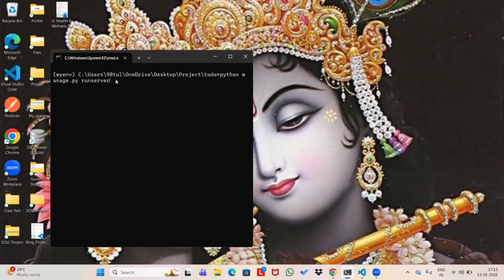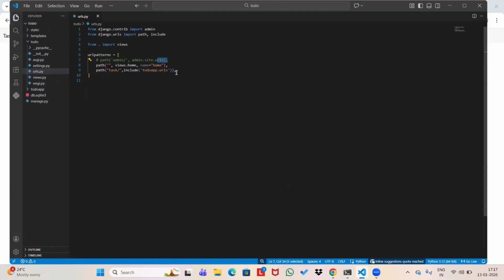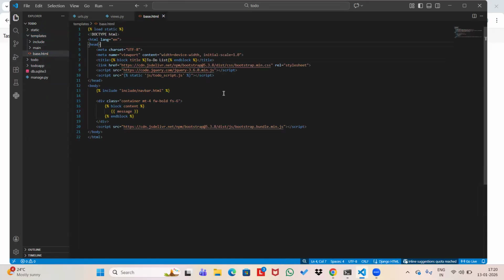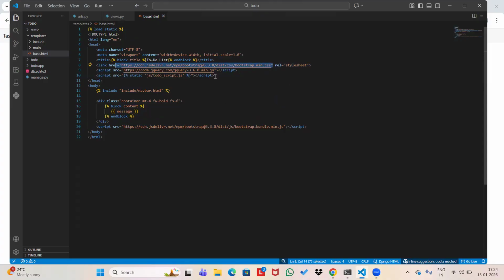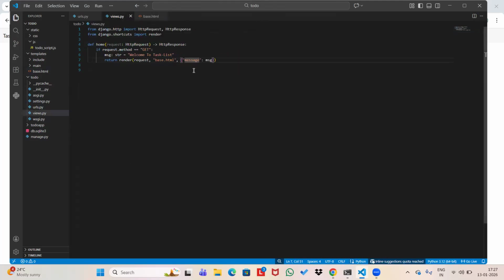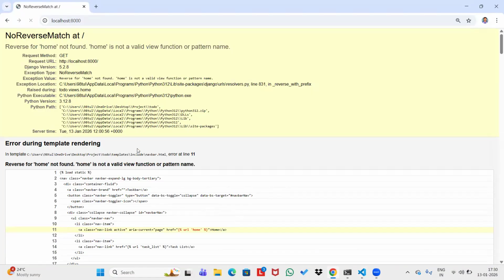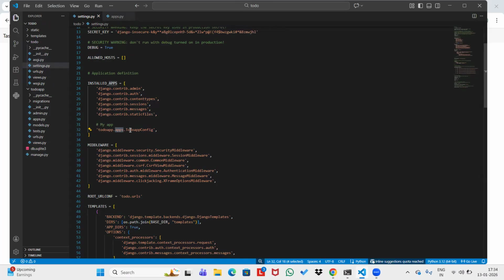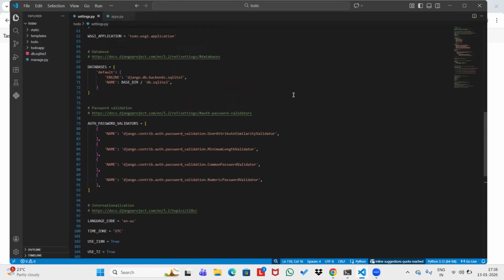To - Do Project(Part -2)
To-Do Application using Ajax and Templates